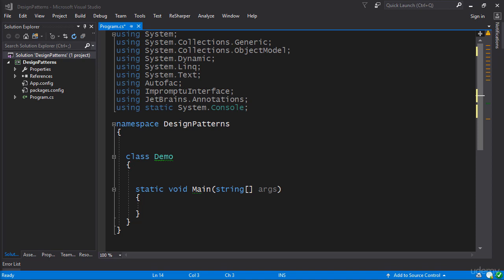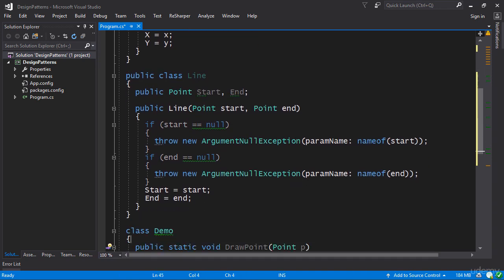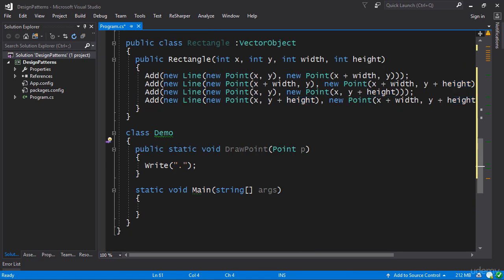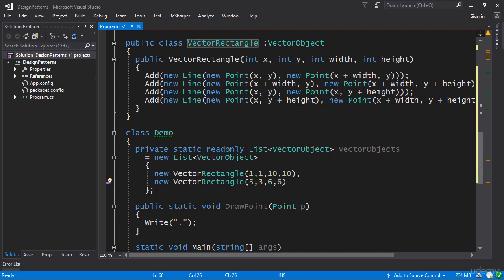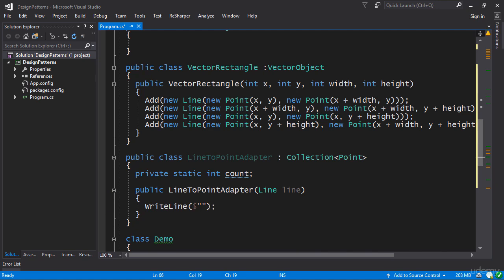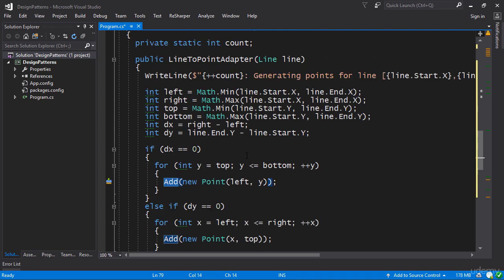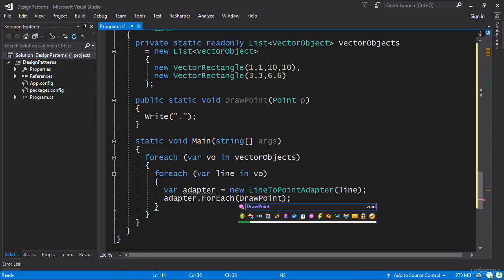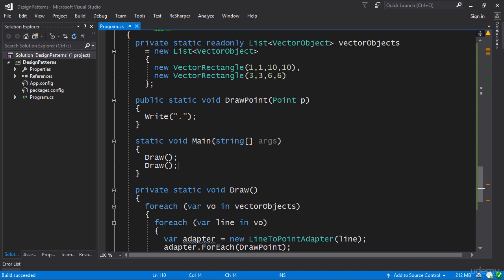036 VectorRaster Demo